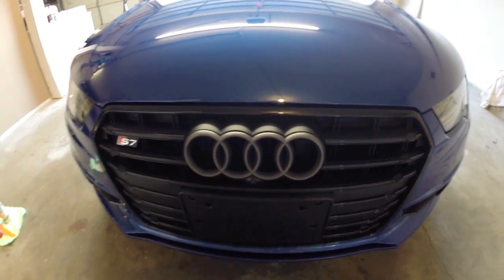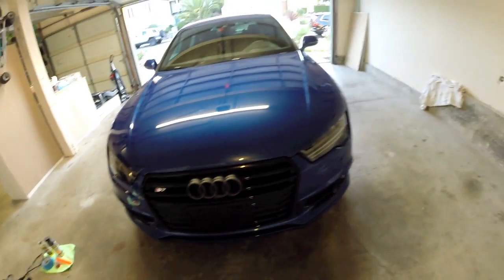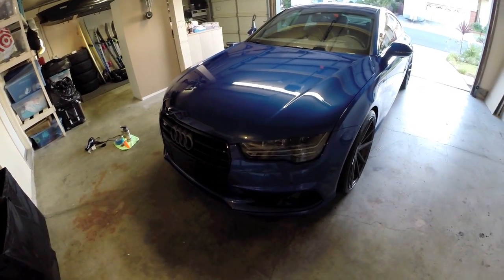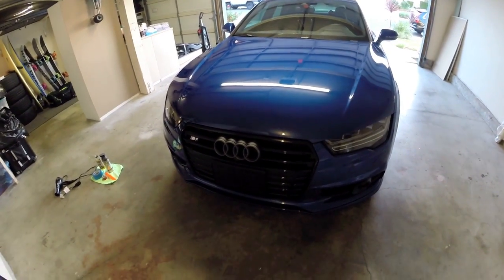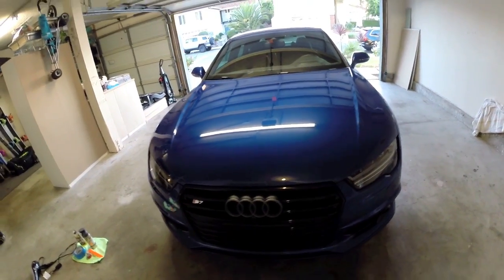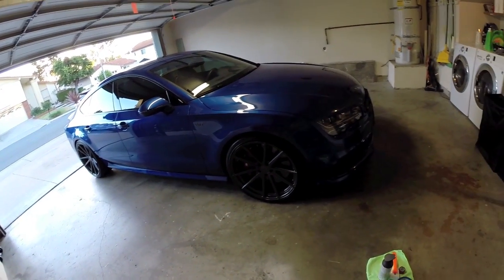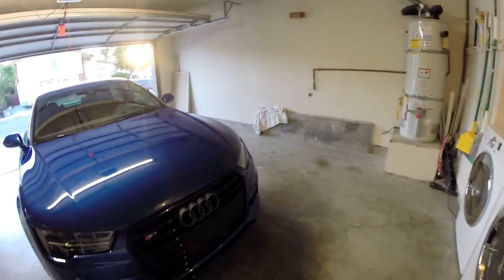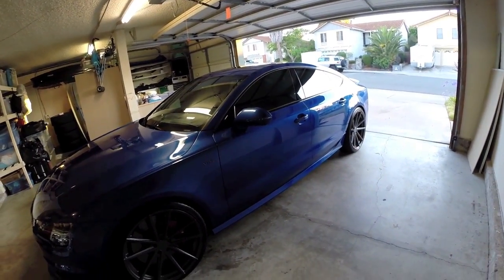How To: Painting Audi Emblems & Removal / Step by Step Tutorial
I wanted to do a video on this because I had a lot of bad information on doing the project.  If I would have seen a full video on the process it would have made the job a lot easier.  This is how I did the project, but I can tell you that using plastidip would have been way easier but imo wouldn't have looked as good.